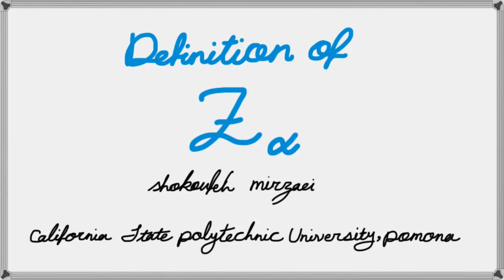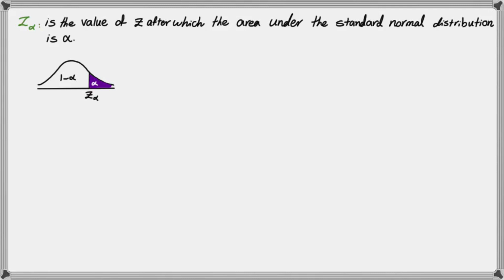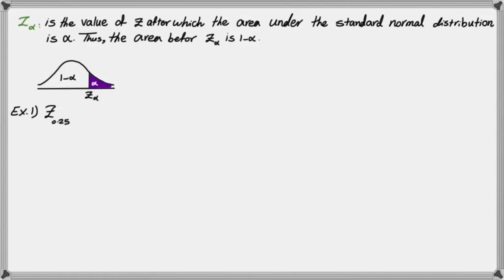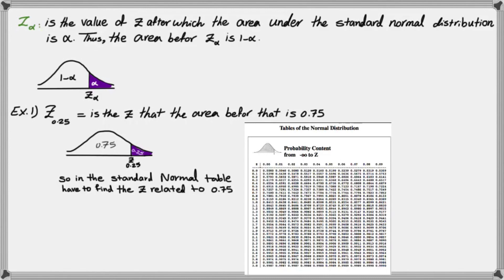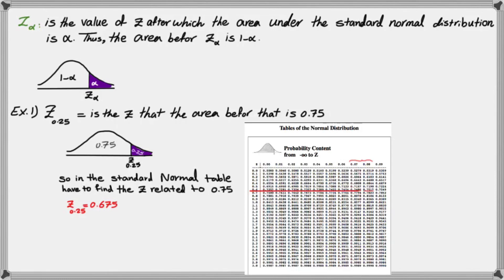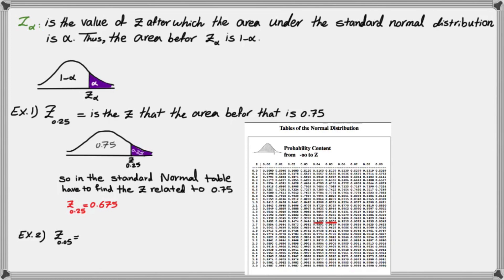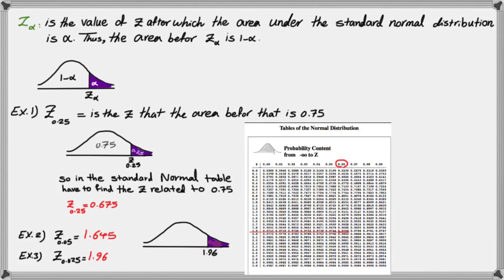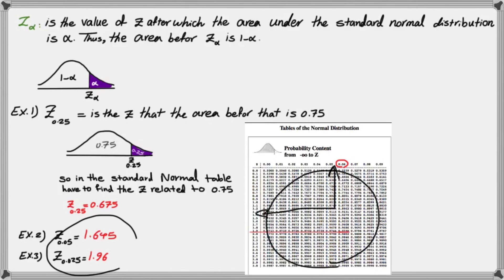How to find critical Z value (Z alpha)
In this lesson, we learn how to find critical Z value aka Z alpha in the context of statistics.